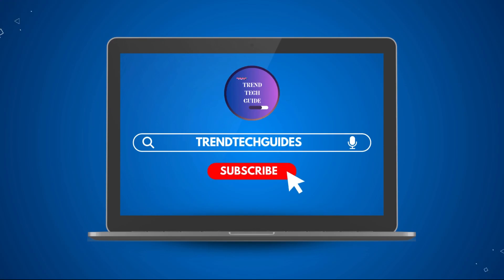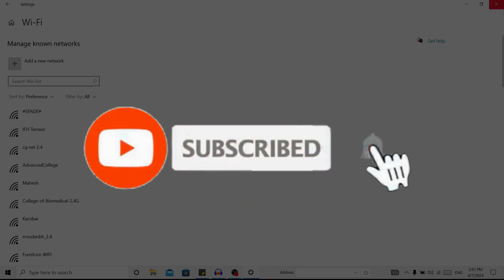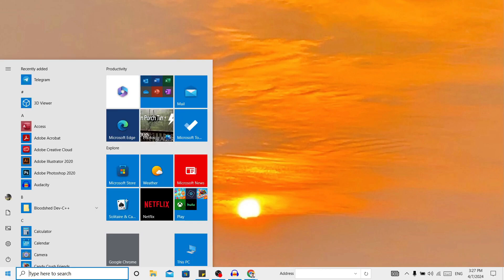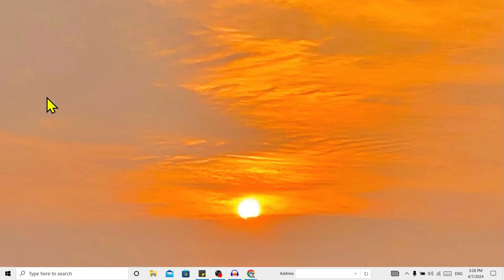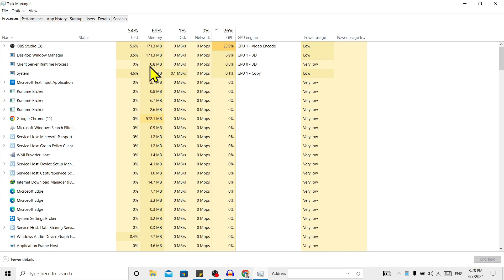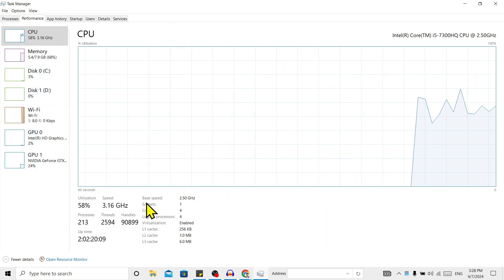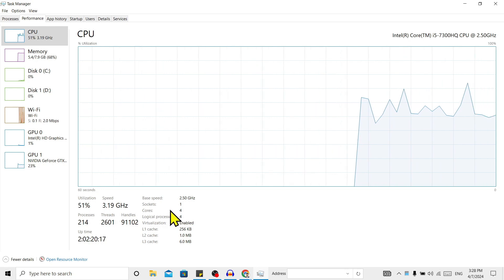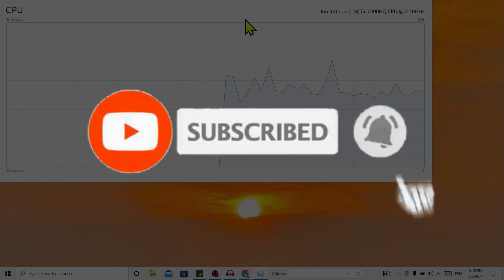How to Find Number of Cores in Your Laptop (CPU/PROCESSOR) | Check How Many CPU Cores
Learn how to check the number of cores in your laptop's processor with this simple tutorial. Find out if your laptop has a dual-core, quad-core, or more processor configuration.

👉 Explore more!